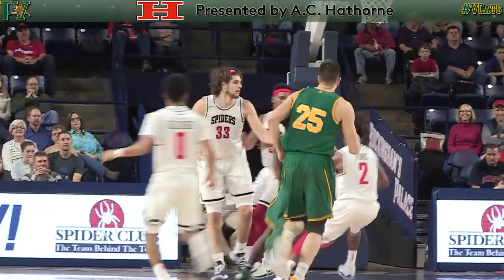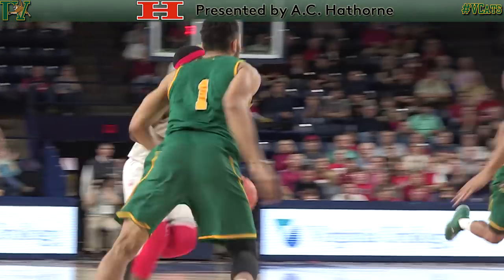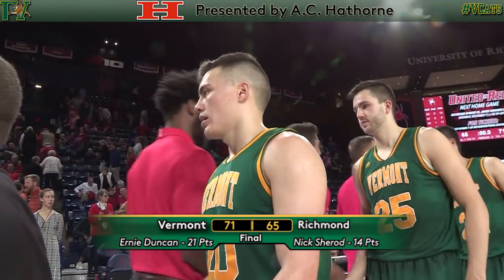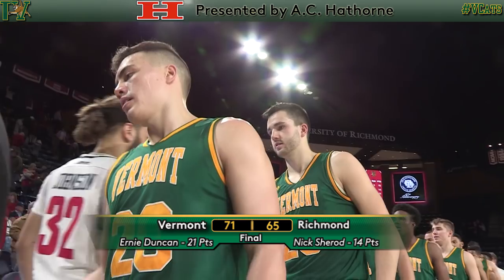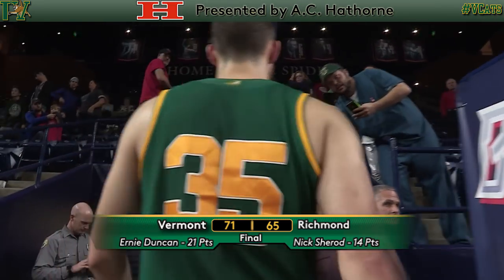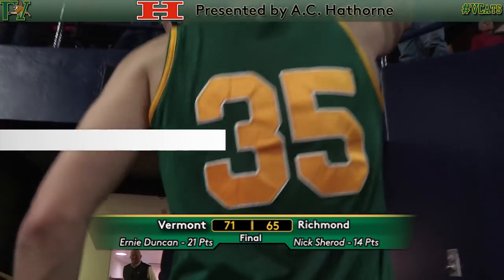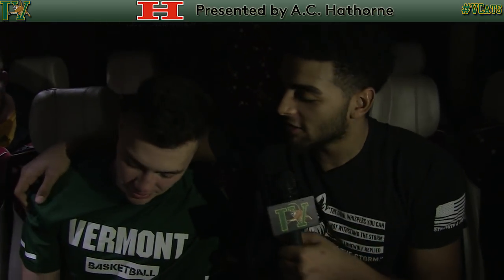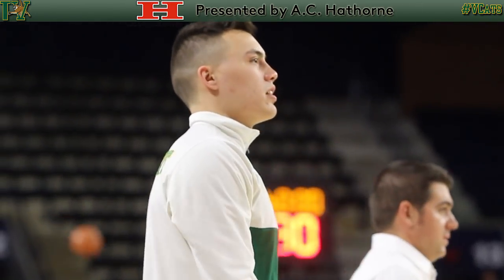Men’s Basketball: Vermont at Richmond (11/29/17)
Ernie Duncan poured in 21 points and the Vermont Catamounts earned their first true road win over an A10 opponent since 1976, holding off Richmond, 71-65.